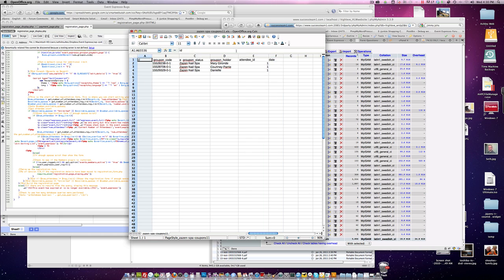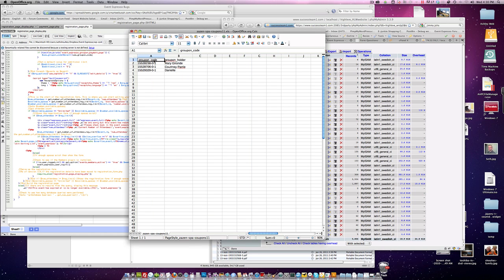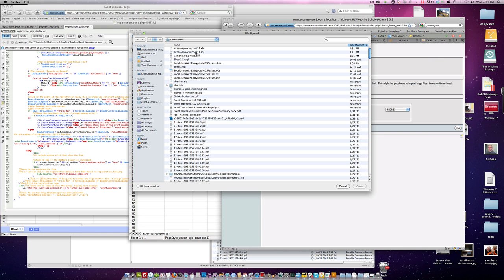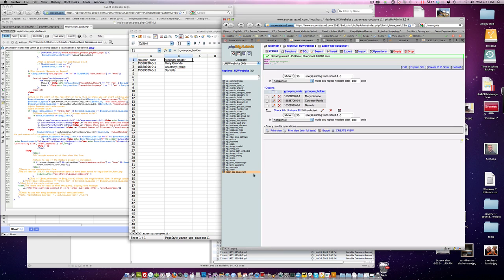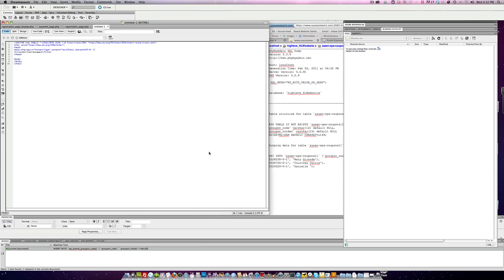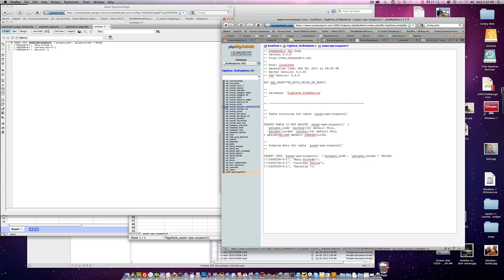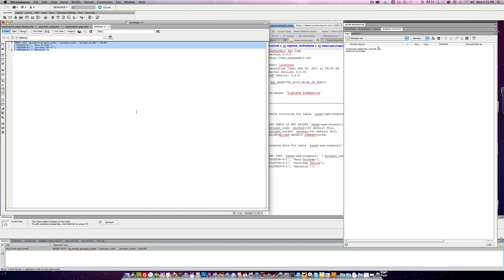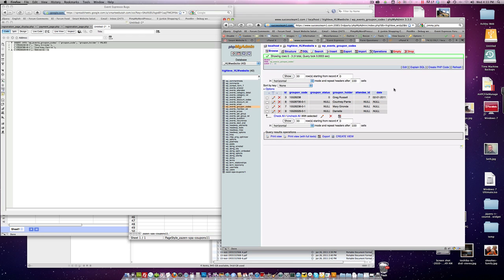Importing Groupons to Event Espresso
Instuctions on importing Groupon codes to Event Espresso using PHPMyadmin.